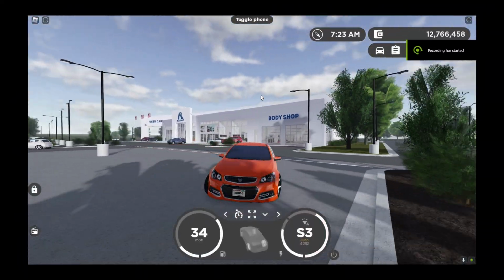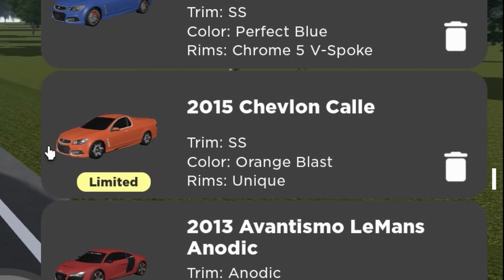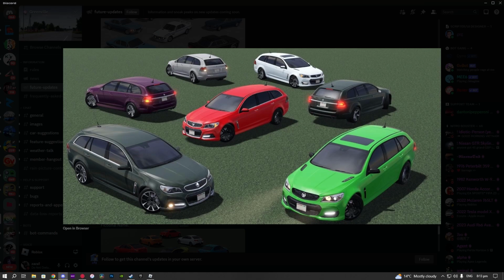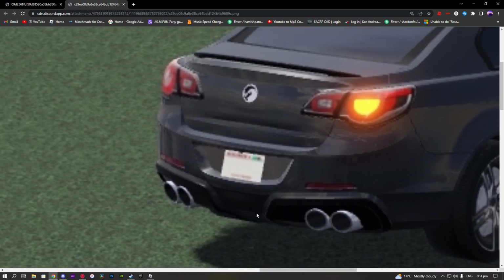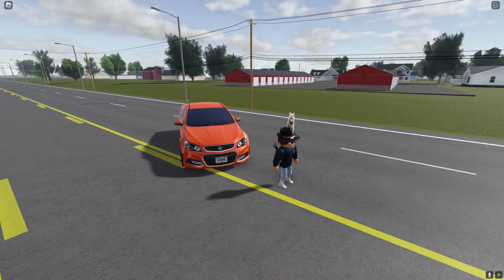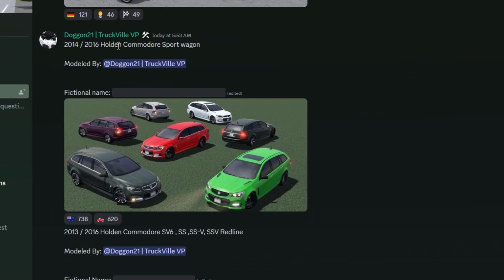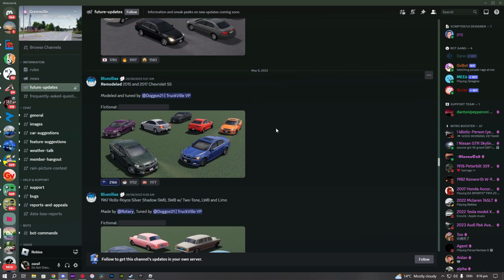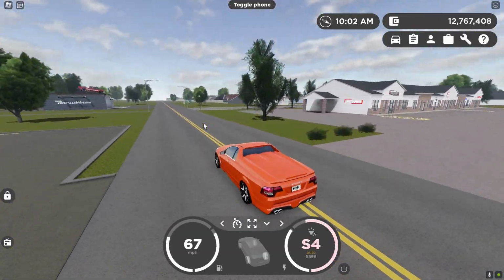GREENVILLE is FINALLY Adding THIS to The GAME!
MY DISCORD SERVER:
Shard's Resort:

In today's video, I will be showcasing a new brand that is coming to Greenville!